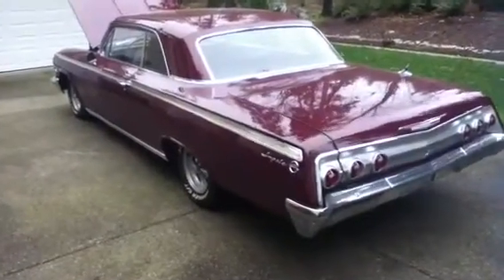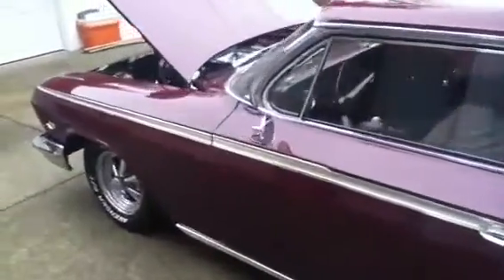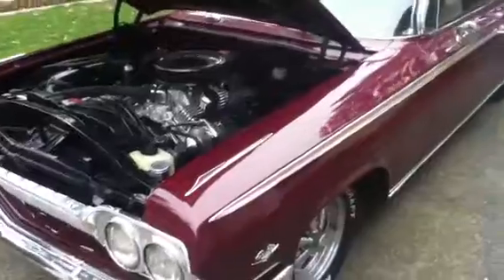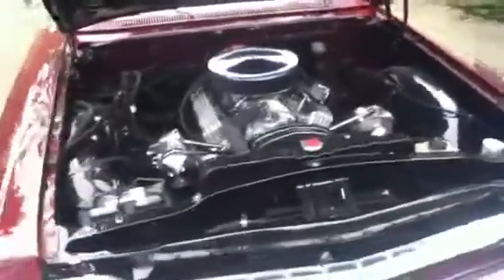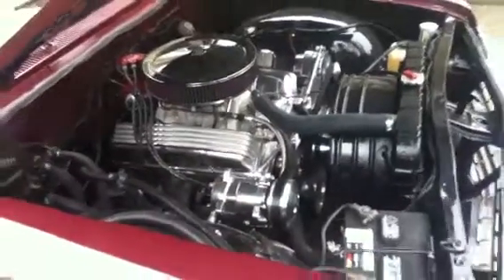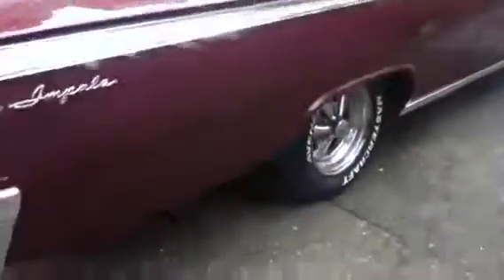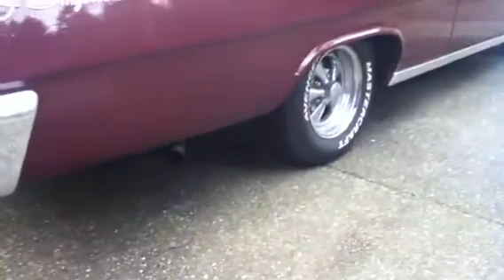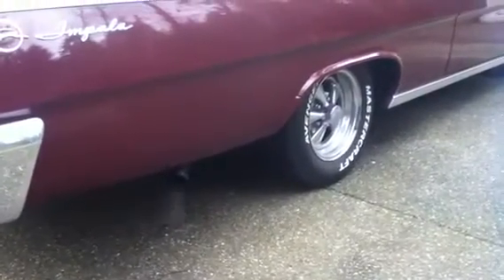Tacoma impala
1962 chevy impala